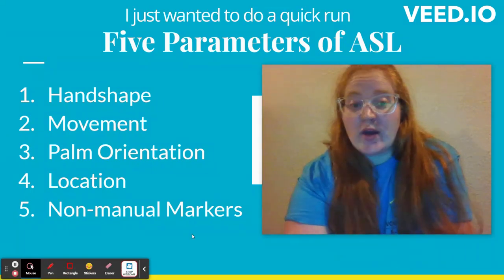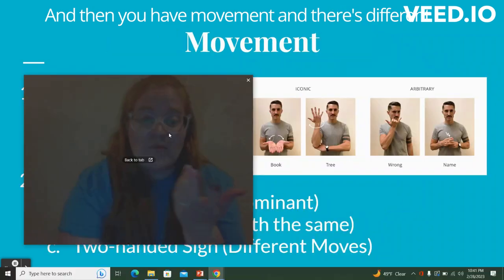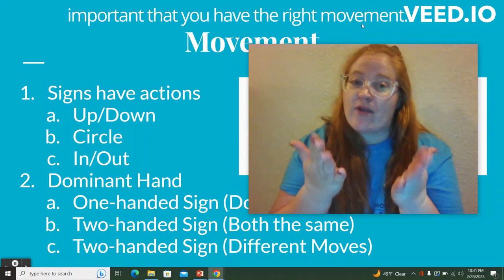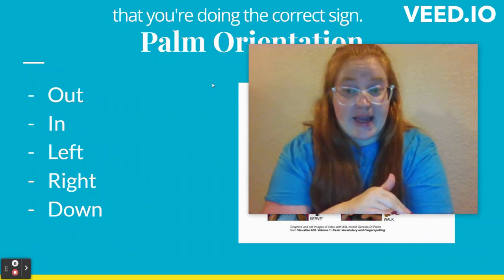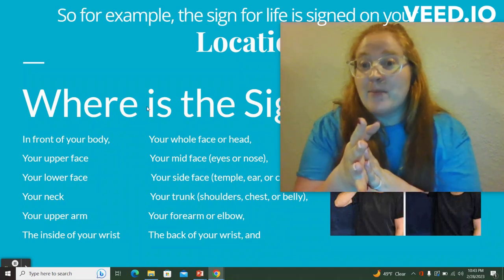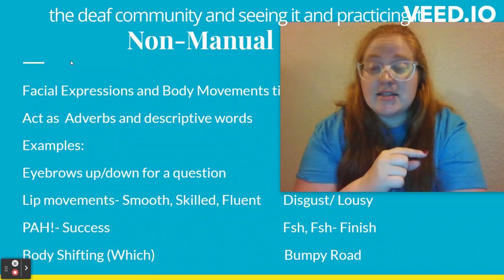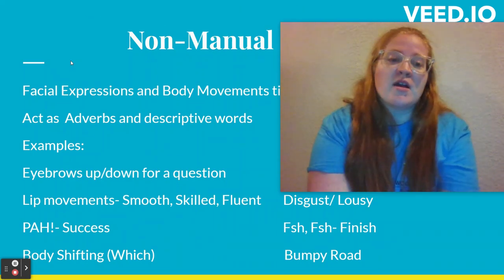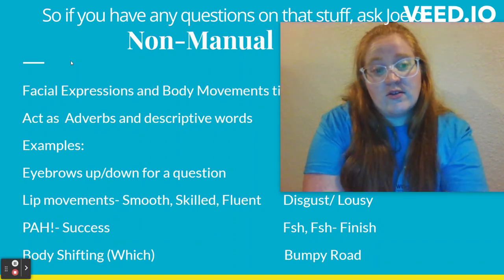ASL - The Five Parameters of ASL